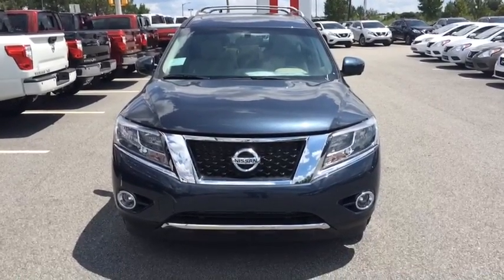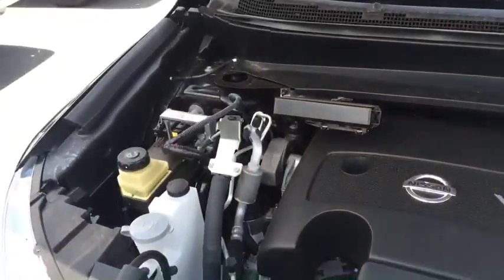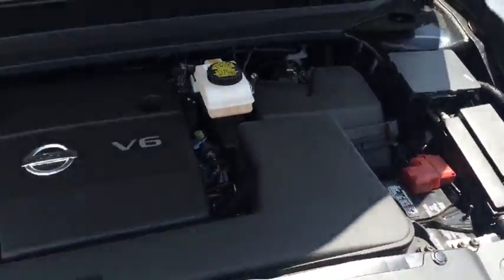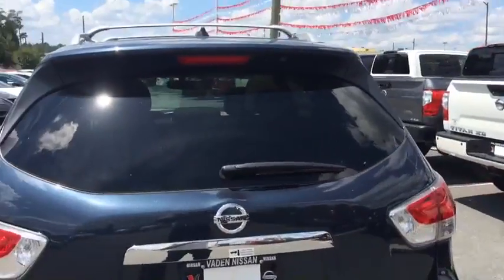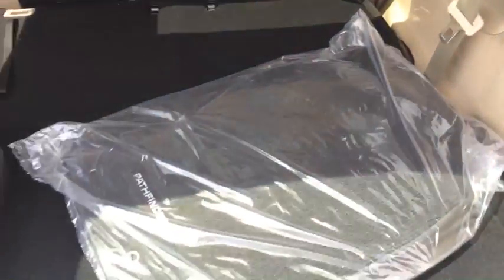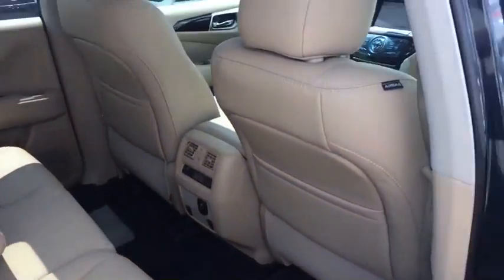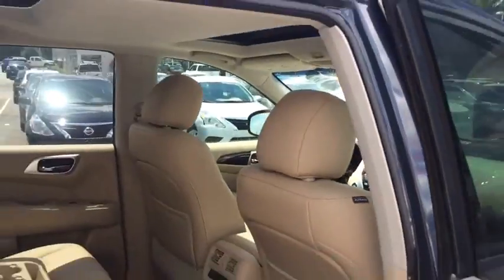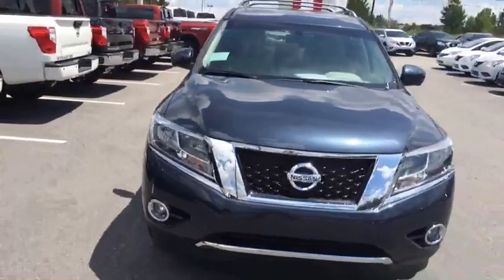Dale's 2016 Pathfinder